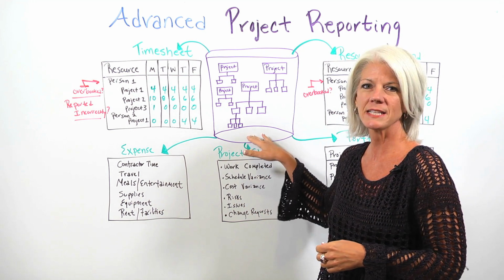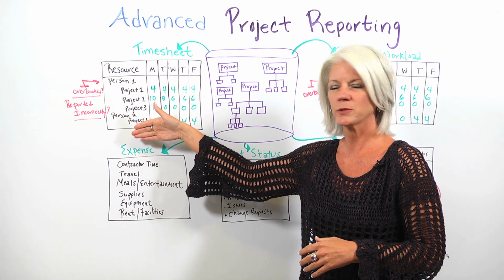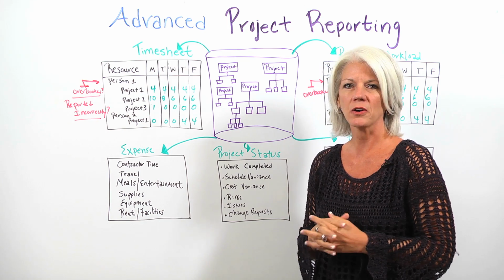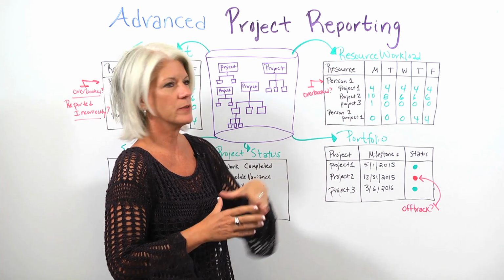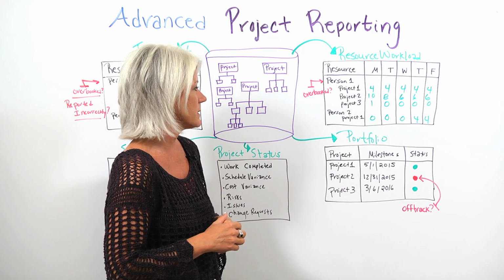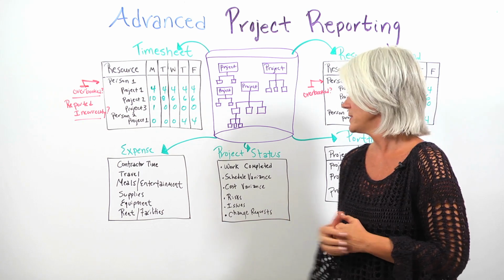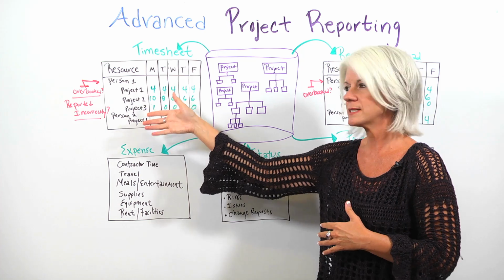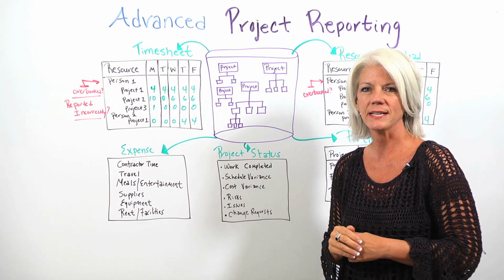Advanced Project Reporting - Project Management Training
Jennifer Bridges, PMP, discusses advanced techniques for effective project reporting.